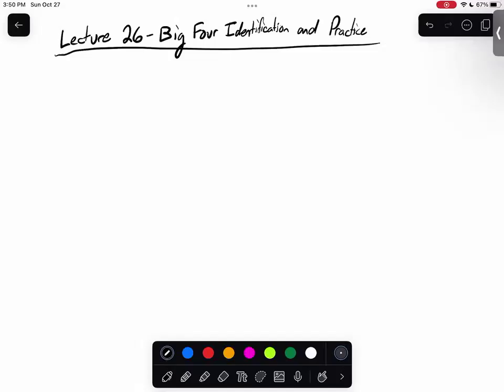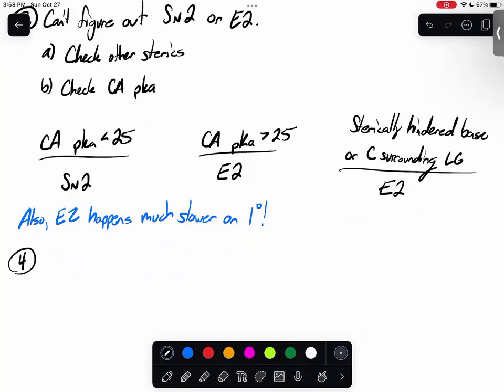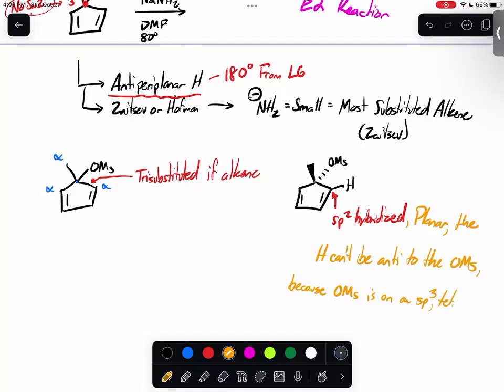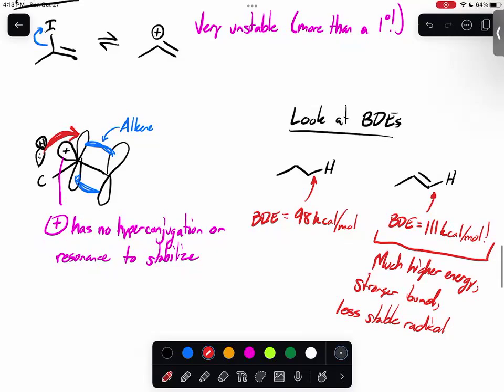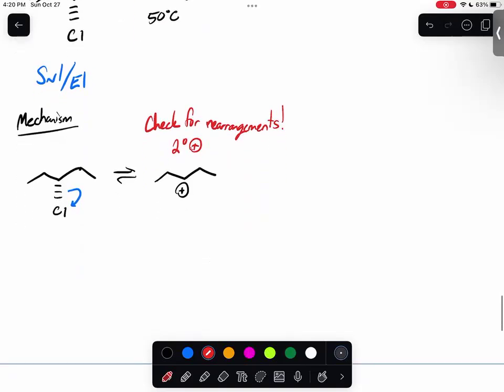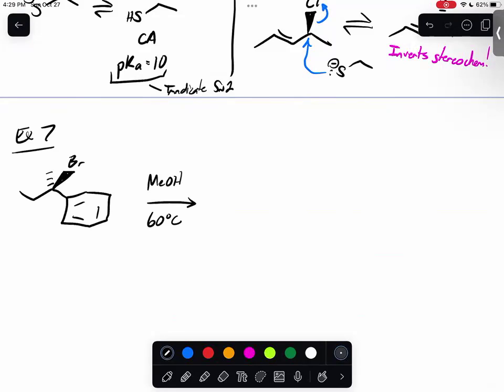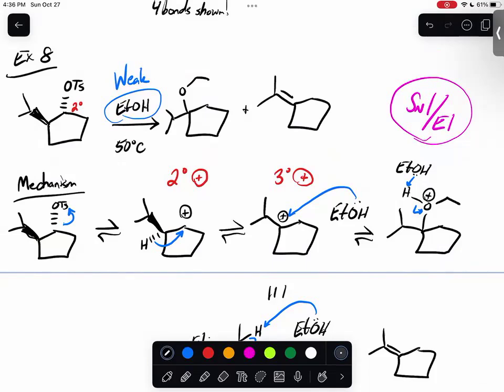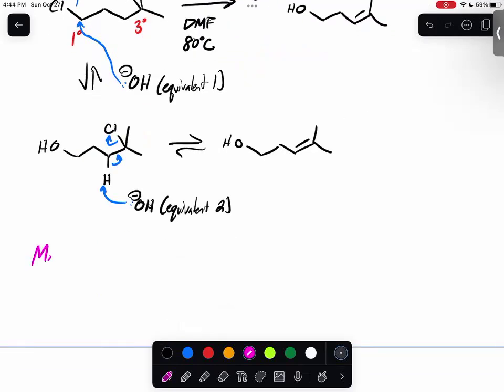Lecture 26 - Big Four Identification and Practice